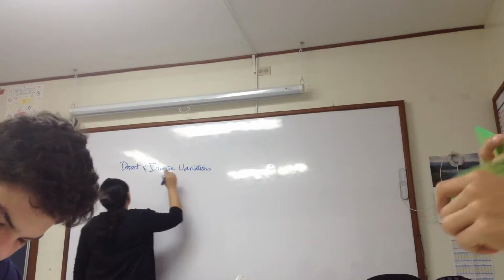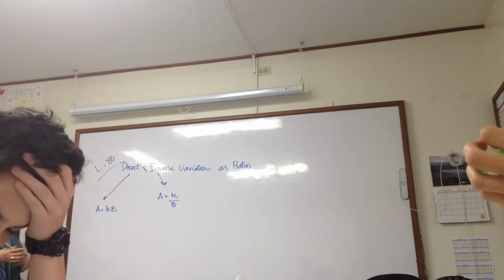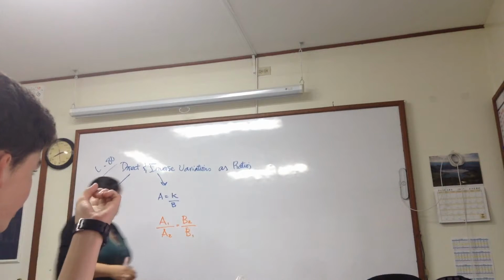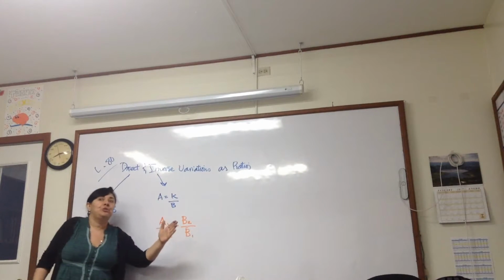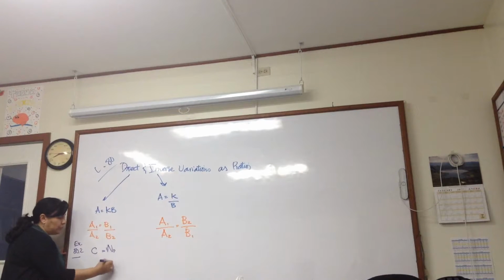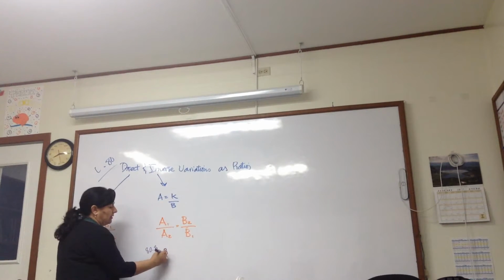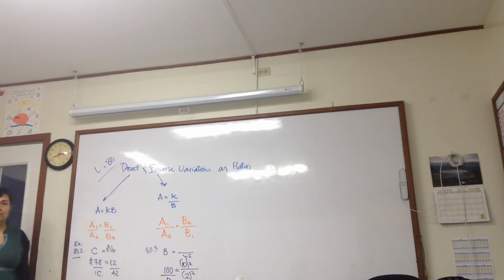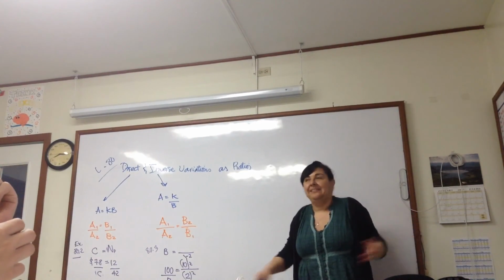Lesson #80 Algebra 2 Saxon